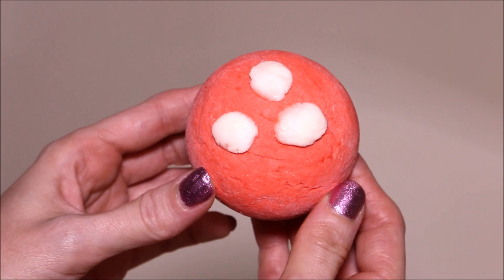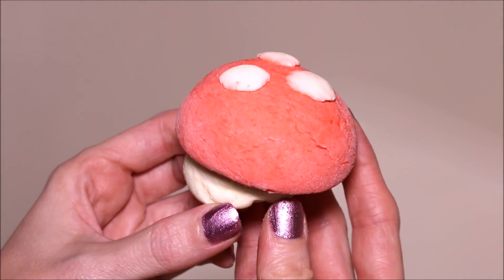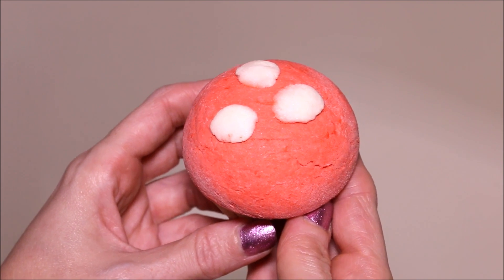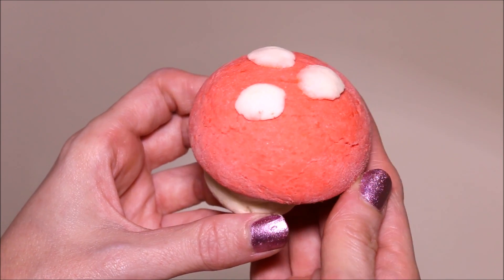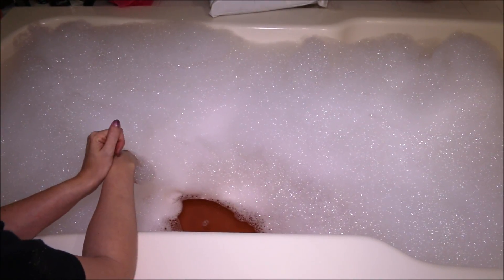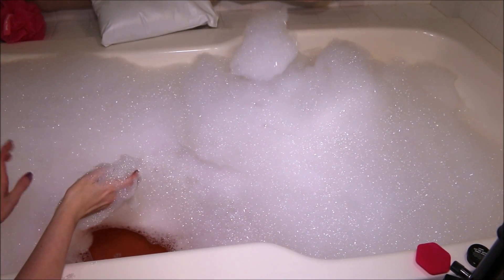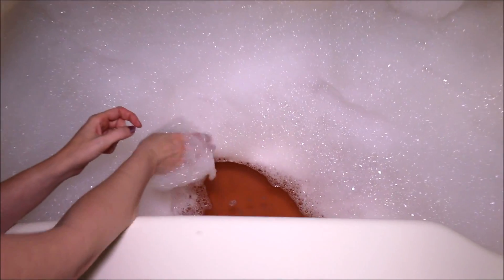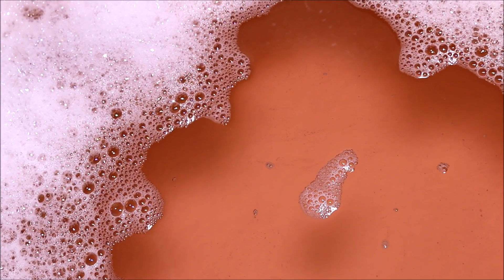LUSH - MAGIC MUSHROOM Bubble Bar - DEMO - REVIEW - UK Kitchen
DollarBathBombs   Bath Bombs for $1!!!

LOOKING TO SEND MAIL??? You can do it here:
xpurr

Hollar